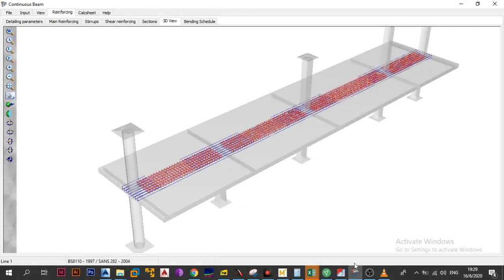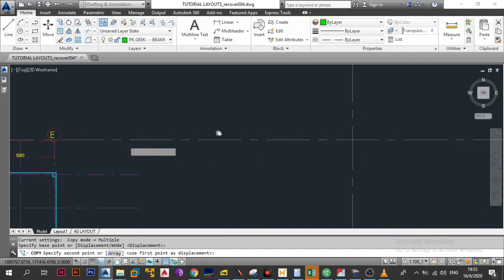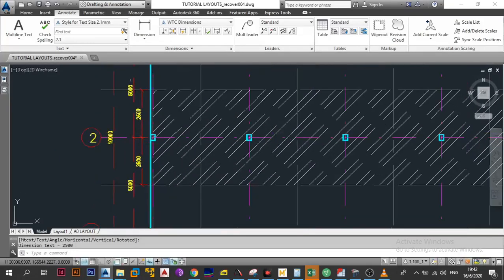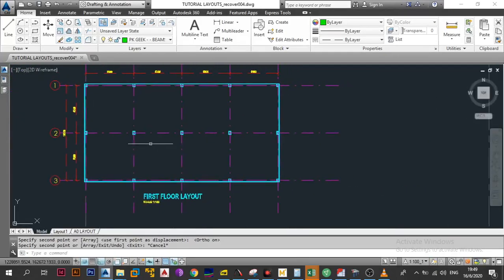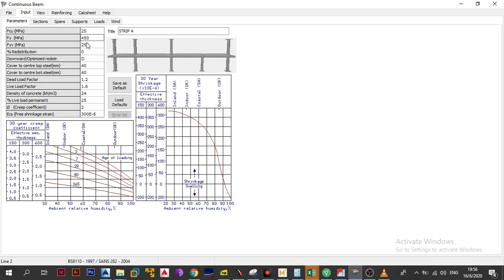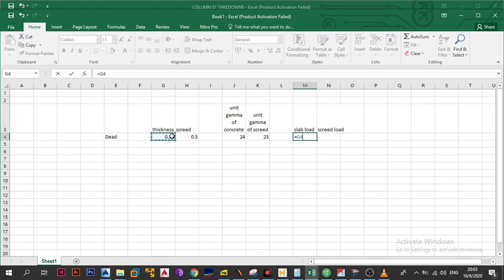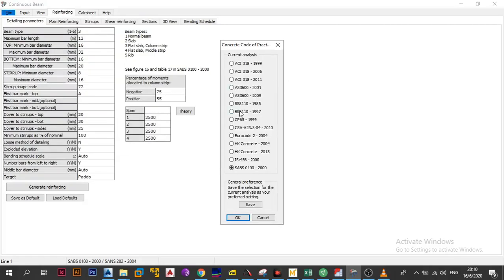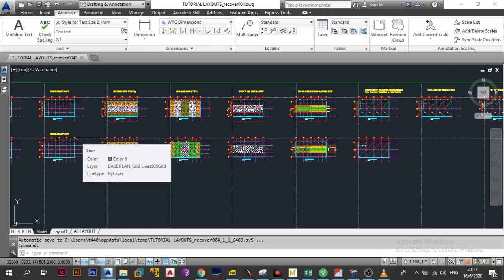Prokon Flat Slab Design Tutorial | Part 1: Flat Slab Design Example, Intro to Theory & Column Strips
Hie i am the Prokon geek and in this video i am going to be introducing you to how to design a flat slab in autocad and prokon using a flat slab design example you would find out in the real world. In this video i introduce you to the theory of flat slab design, the slab strips, column and middle strips in flat slabs and also i show you the basis of analysis and design of flat slab examples as beams and the theory behind the deflection of flat slabs and deflection of slabs in general based on SANS 10100 and BS 8110

this will also serve as an introduction to Middle Strip and Column Strip in flat slab design.

if you want more Prokon tutorials for beginners in English please

 TIMESTAMPS

00:00 Introduction
00:24 Understanding Flat Slabs
02:21 Looking at our Slab Example
04:14 Step One Establishing Midpoint
06:20 Step Two Slab Strips
12:10 Isolate the Central Strip
14:50 Column and Middle Strips
22:30 Depth of the Slab
27:00 Entering Data in Prokon
38:22 Reinforcing the Slab In Prokon

The Prokon Geek is a Civil Engineer currently practicing Structural Engineering with L.S.E Consultants and looks at how to do Structural designs using Prokon a Software Created and Produced by Prokon Software Consultants in South Africa with many branches around the world in UK, Australia e.t.c. in his spare time.